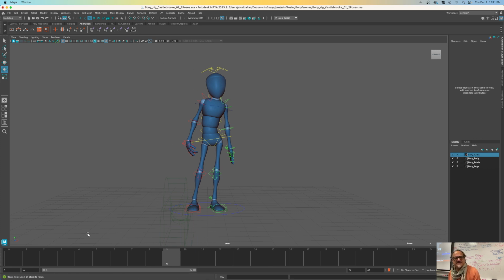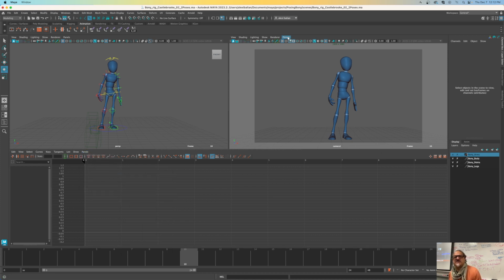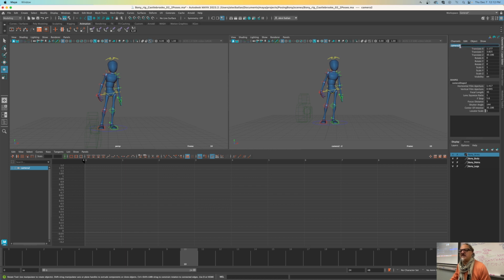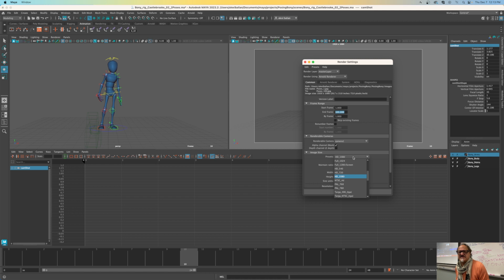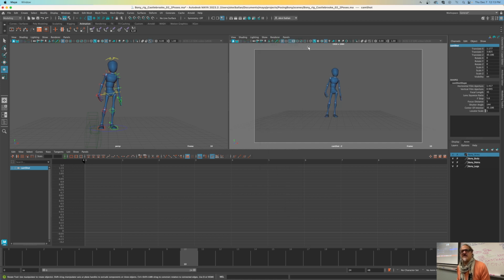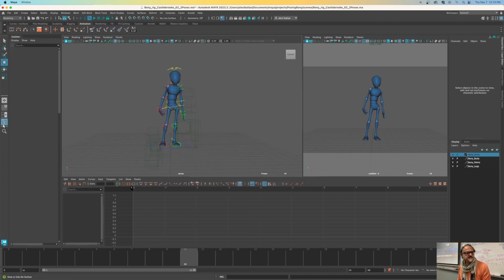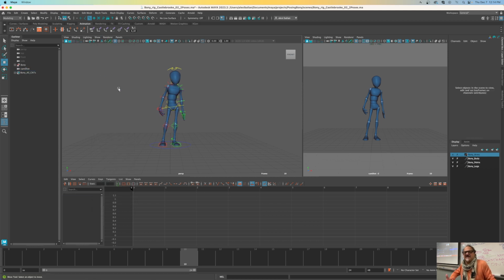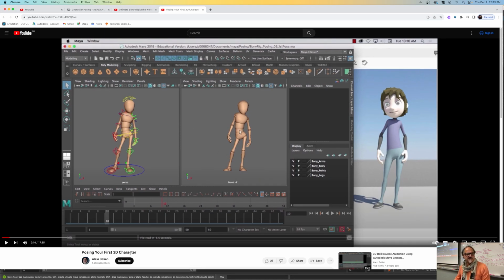Maya 3 Panels and Camera Setup for Animation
I forgot to mention that you can  "Save Current Layout" by right clicking over on the left side below the Tools Area over any of the view ports...
Save it as "MyAnimLayout"